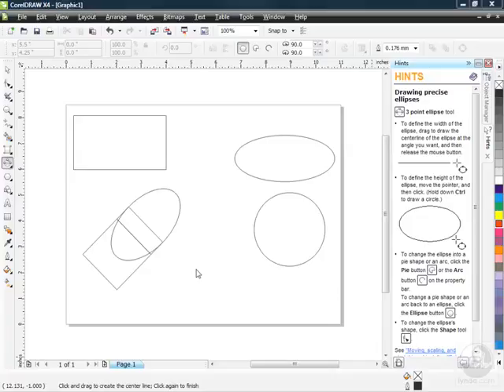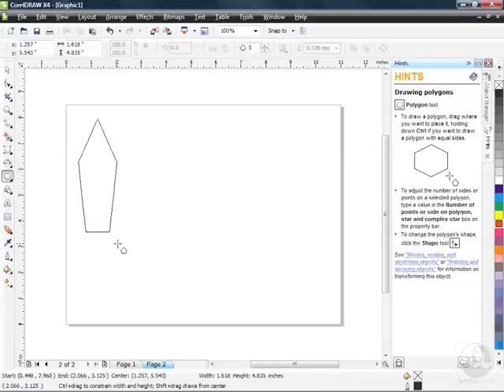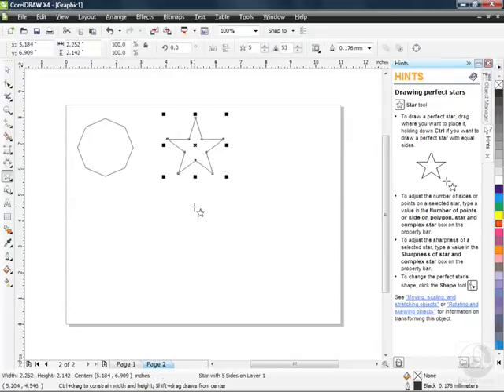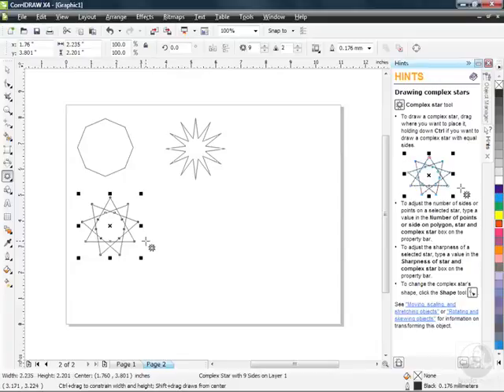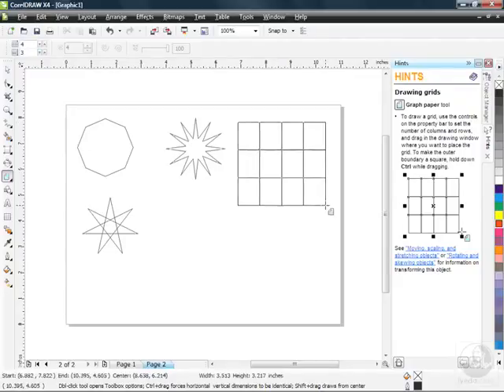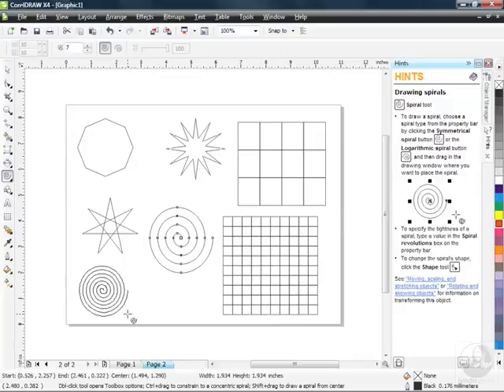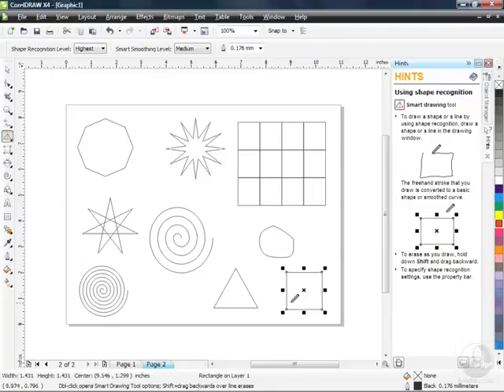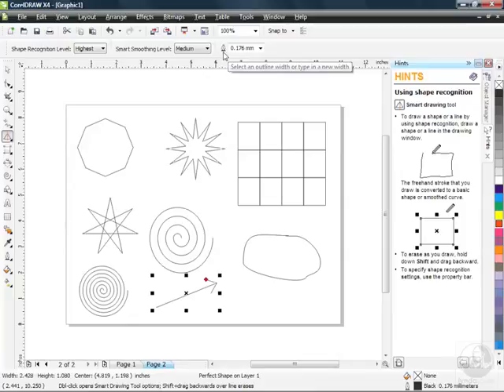CDraw_03_02_advandedshapes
Coral draw tutorial for advandedshapes